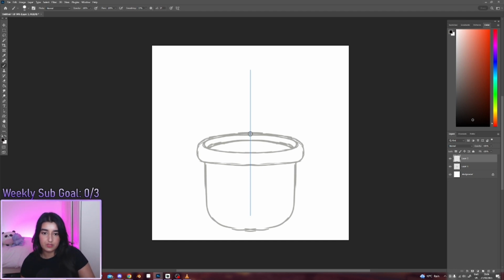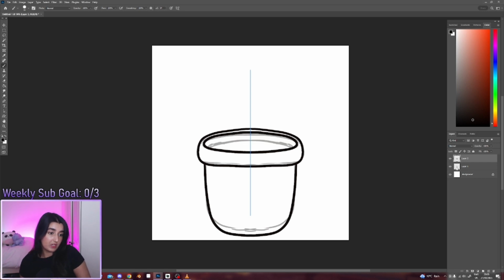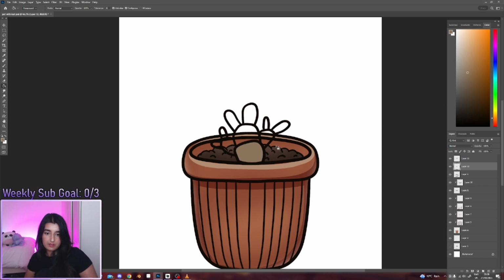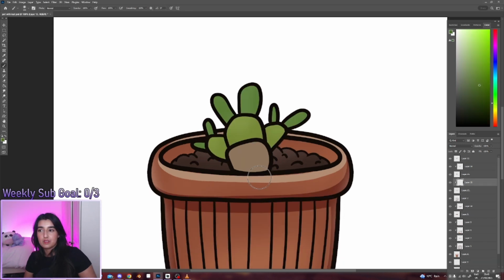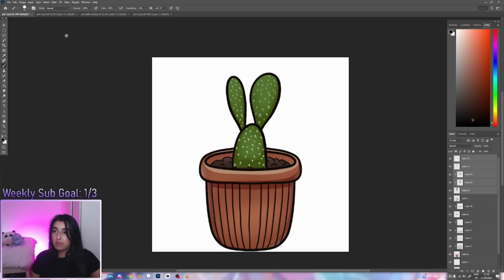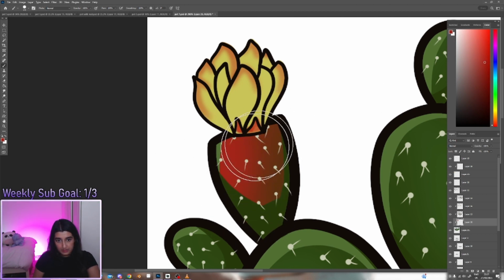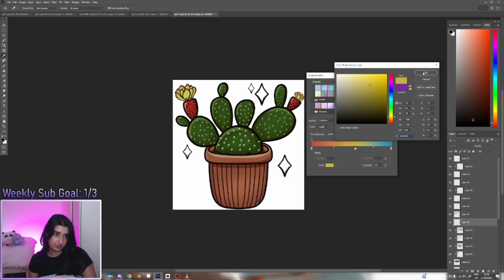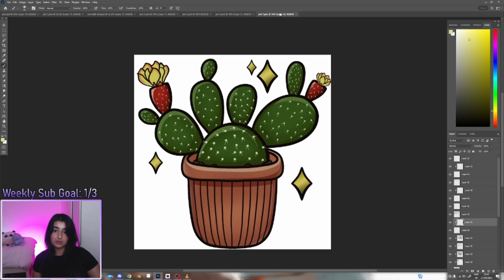DRAWING CACTUS TWITCH BADGES | Photoshop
Join us on Discord for FREE TWITCH ASSETS!